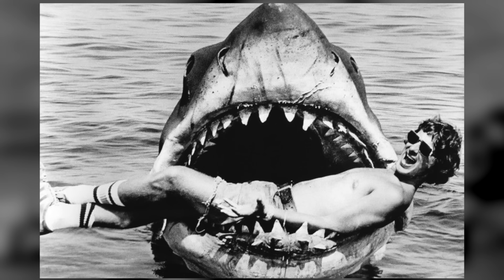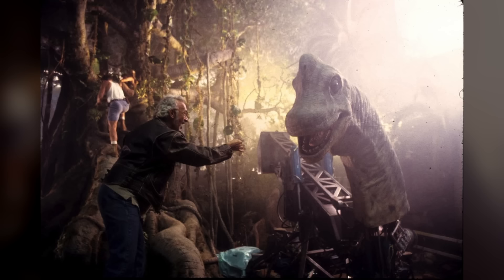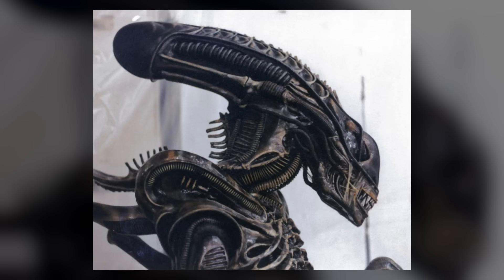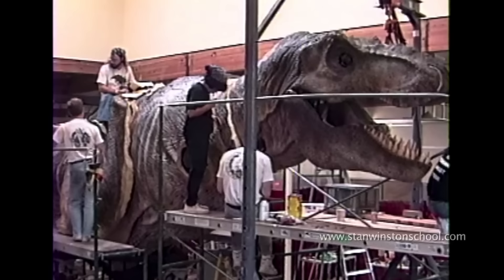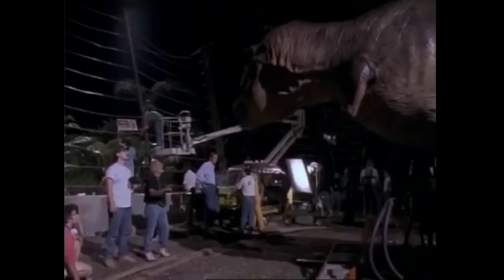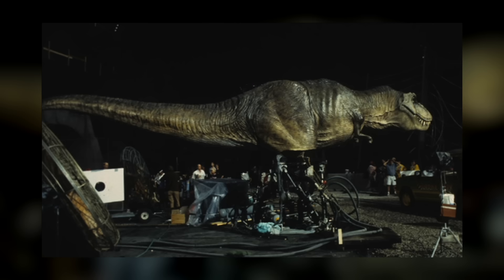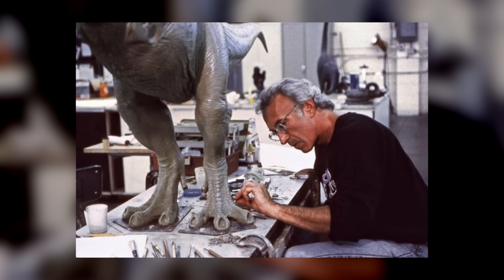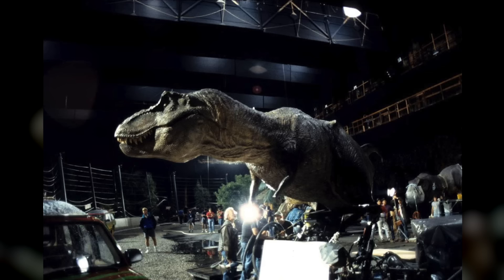The True Story of Jurassic Park's T. Rex Animatronic | cosmavoid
Today, let's lLearn the behind the scenes history of tne of the most legendary special effects characters in the history of cinema, the T. Rex from 1993's Jurassic Park.

The Jurassic Countdown is a series in which we take a closer look at one of the most legendary film series of all time. Come back tomorrow for a new video.